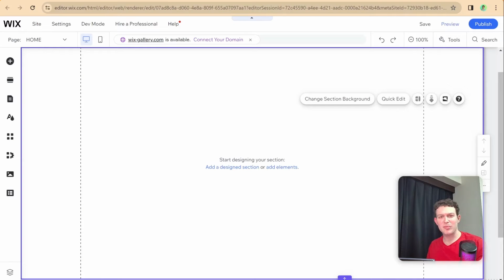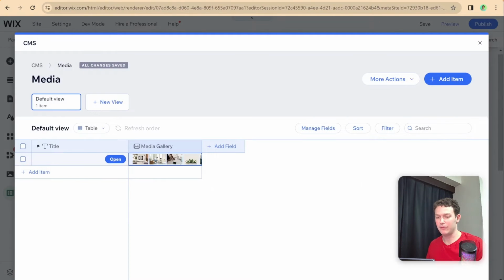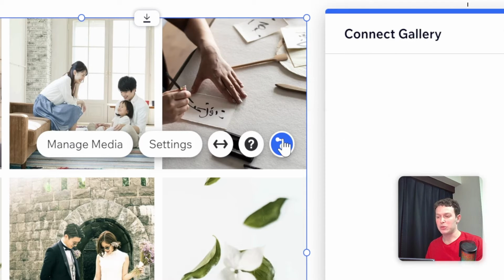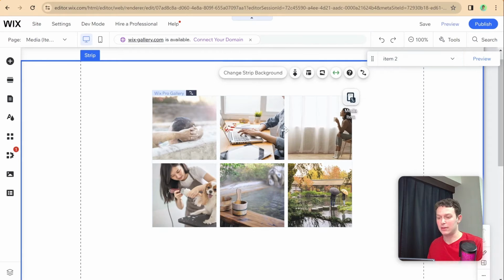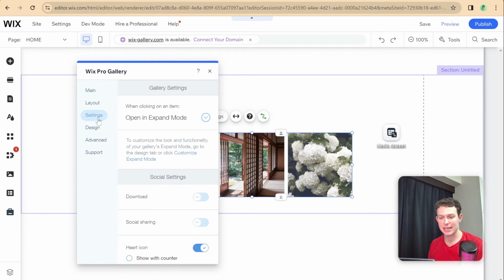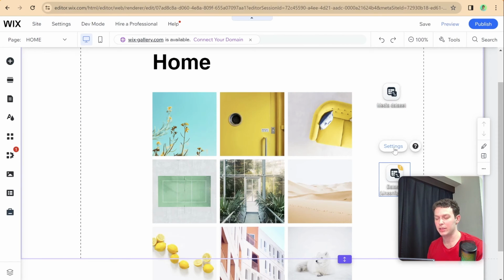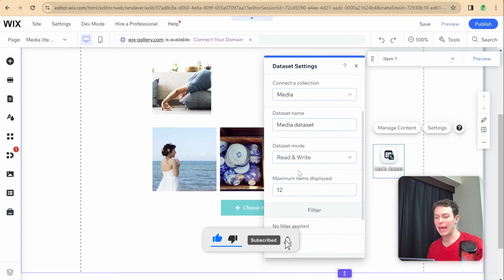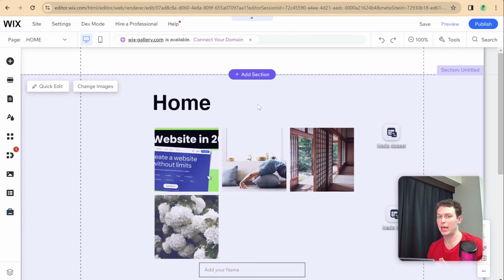Wix Media Gallery Tutorial [Part 1] - Basic Setup, Connect to CMS, Dynamic Pages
Timeline:
00:39 - adding a media gallery element to your wix website
01:38 - adding and removing images manually
03:07 - adding a data collection in the wix cms
04:12 - setting up a media gallery field in the wix cms
05:15 - connecting the media gallery to data with a dataset
07:58 - connecting a media gallery to multiple cms items
10:07 - setting up dynamic pages with media galleries
14: 12 - setting up navigation links for a media gallery
19:11 - allowing a user to upload images to a media gallery (method 1)
25:10 - uploading images to a media gallery on a dynamic page (method 2)
30:50 - summary